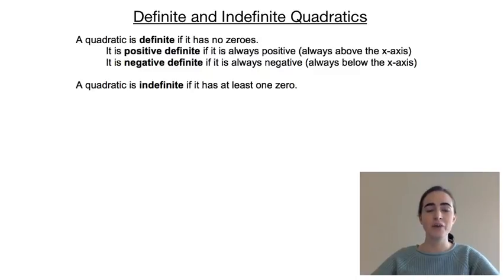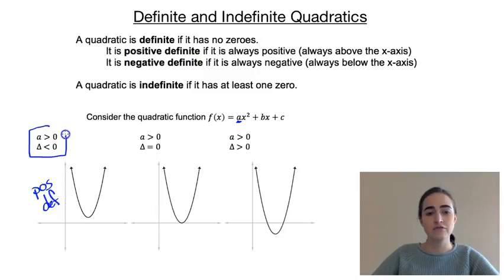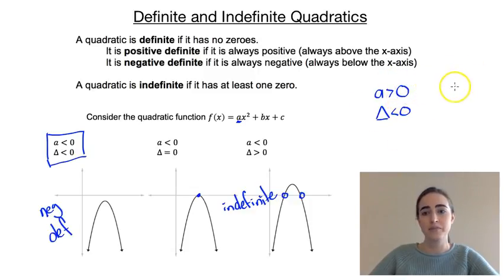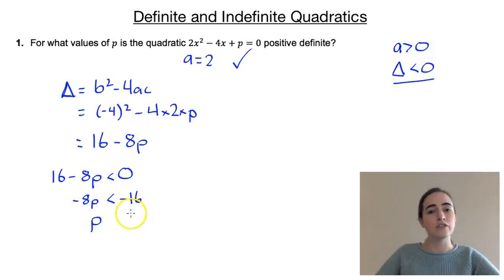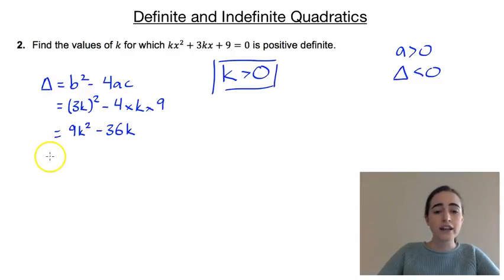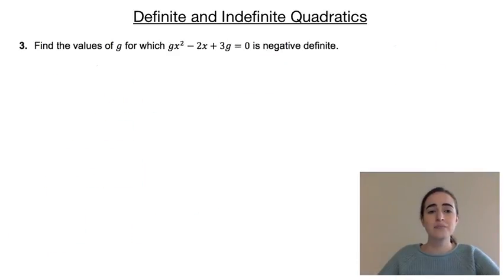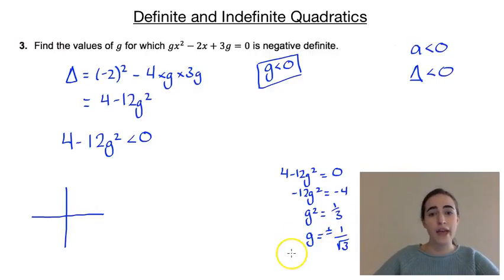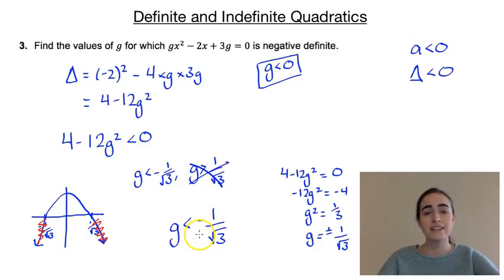Definite and Indefinite Quadratics